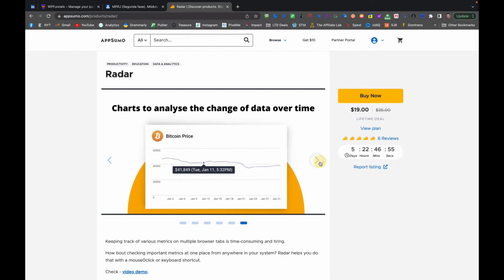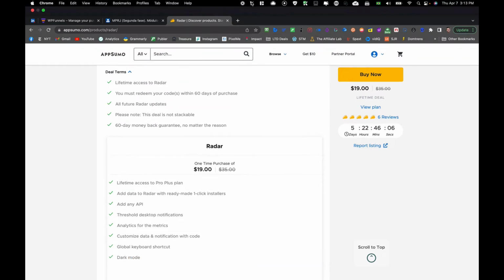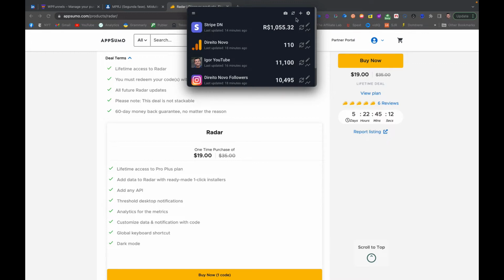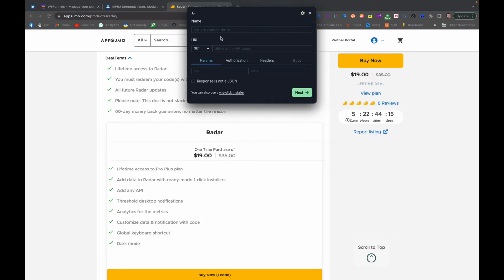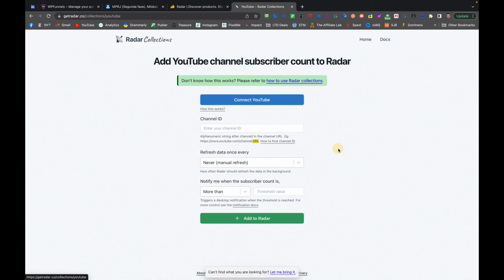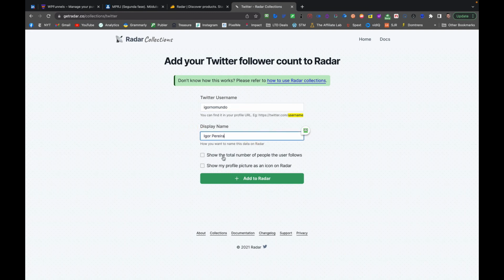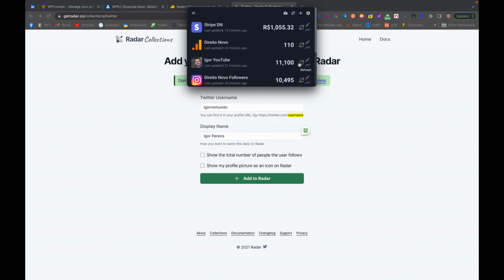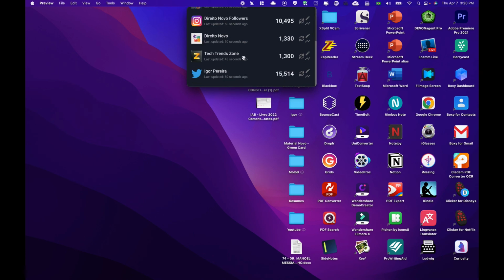Radar Review and Tutorial: AppSumo Lifetime Deal | Daily Metrics Tracker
FREE EBOOKS

Keeping track of various metrics on multiple browser tabs is time-consuming and tiring.

How bout checking important metrics at one place from anywhere in your system? Radar helps you do that with a mouse0click or keyboard shortcut.

Check - video demo.

Radar works on macOS, Windows, & Linux. You don't need to create an account anywhere to use Radar. You can simply install and start using it. Your data doesn't leave your device. Radar is secure & privacy-focused.

Threshold desktop notifications can alert you when your data crosses a specific value.

Line charts are available for all metrics for historical analytics.

Add data to Radar from an ever-growing list of ready-made installers or you can add any API. Radar is flexible.

No experience with API's? You can request a 1-click installer for your requirement. 1-click installers are available for various services.

You can further customize the data you display or the logic for notifications with JavaScript.

Get lifetime access to Radar now!